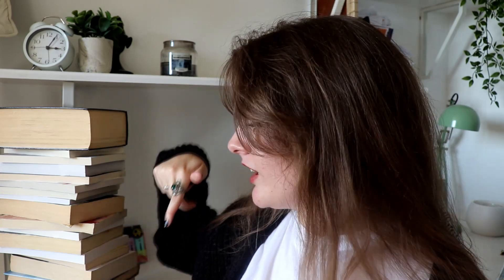Second Year Uni Book Haul: Gothic Reads, Children's Lit & More!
Hello lovely people! It's finally time for my second year university bookhaul ! This year I have modules covering the gothic, children's literature, Shakespeare (of course) and more, so hopefully there's something that might interest you all! I know I'm definitely excited to read and study them!

The Strange Case of Dr Jekyll and Mr Hyde by Robert Louis Stevenson